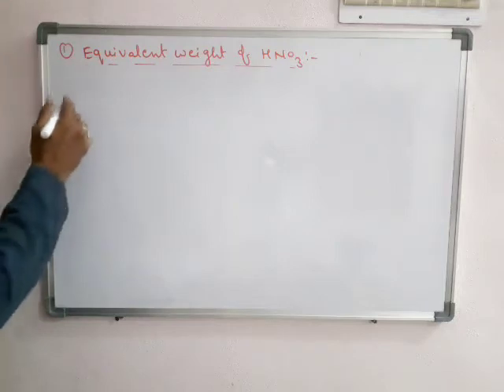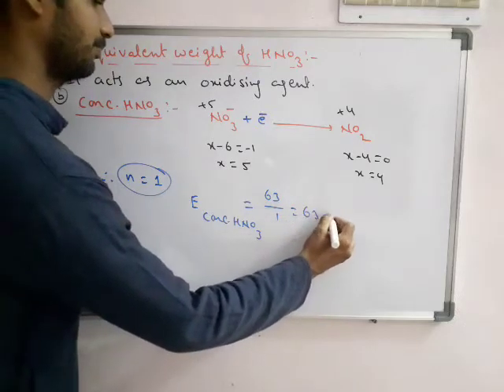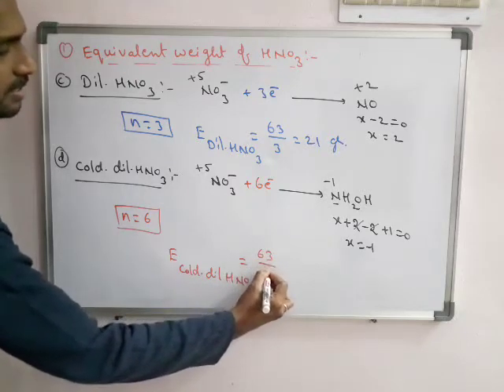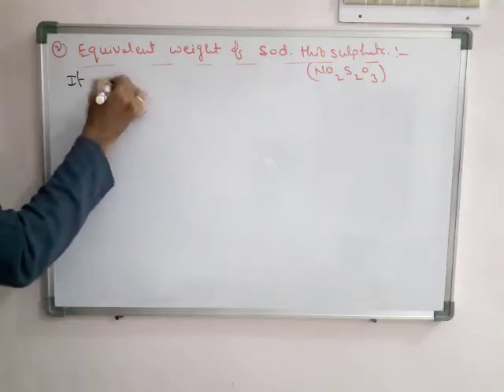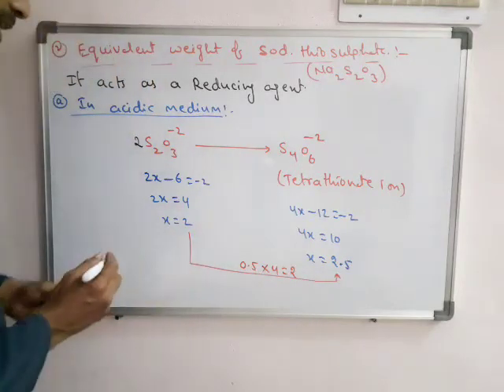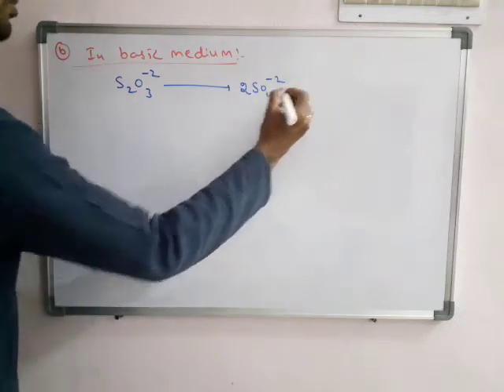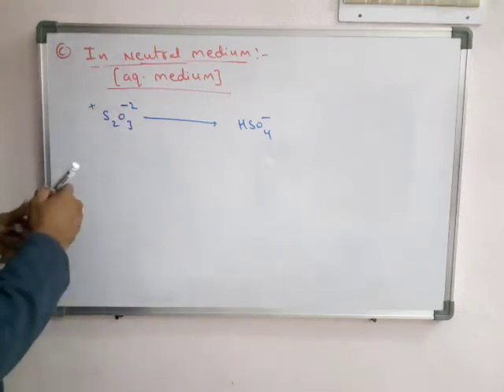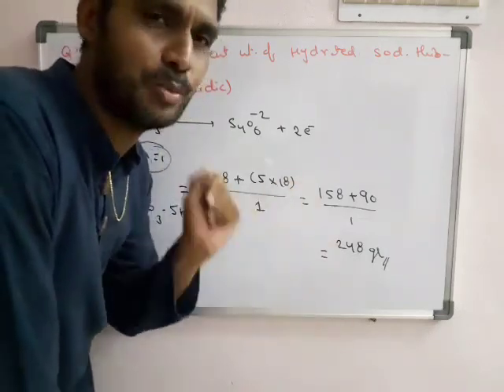Equivalent weight of oxidants and reductants-2